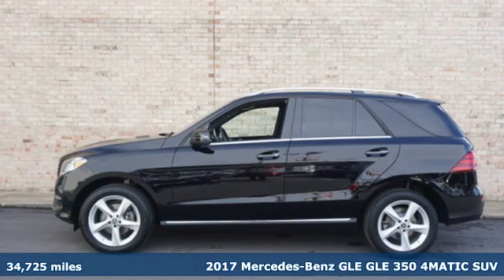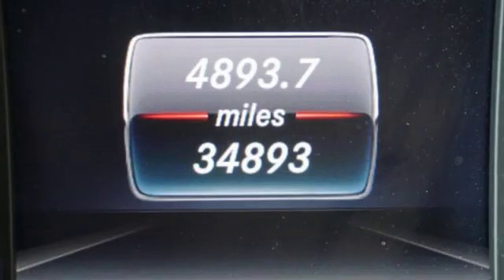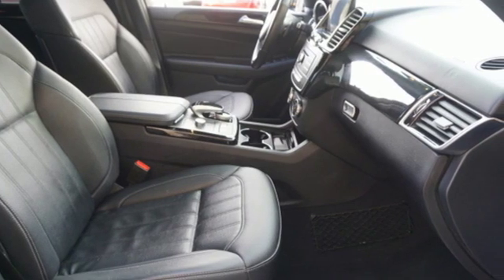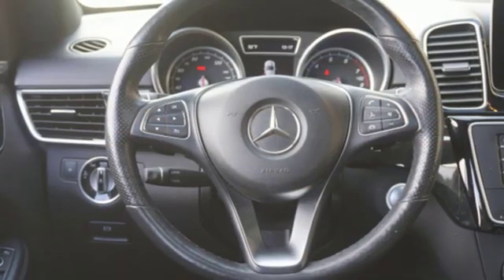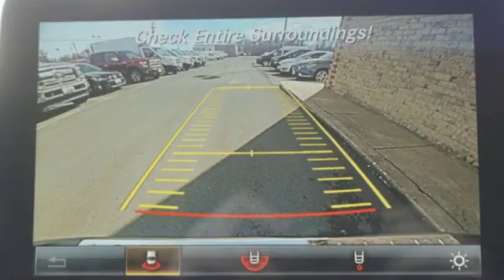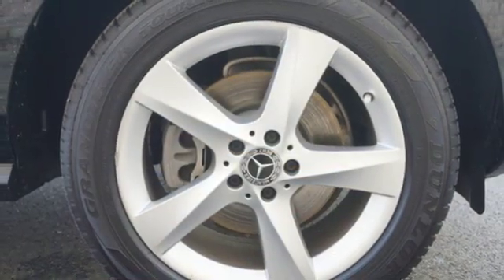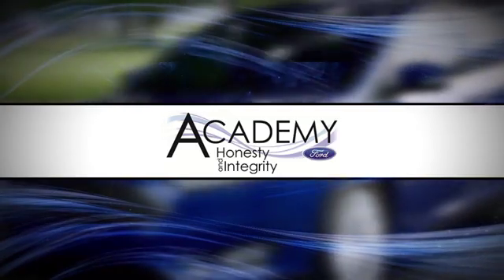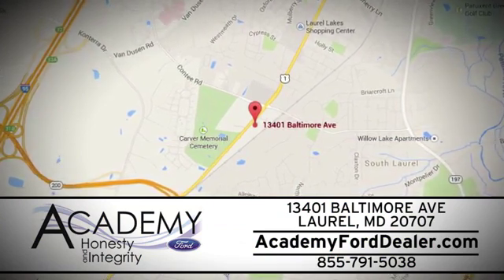2017 Mercedes-Benz GLE Laurel MD Columbia, MD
Year: 2017
Make: Mercedes-Benz
Model: GLE
Trim: GLE 350 4MATIC
Engine: 3.5l 6 Cylinder Fuel Injected
Transmission: AWD Automatic
Color: Black
Interior: Black
Mileage: 34893
Stock #: 198195A
VIN: 4JGDA5HB7HA868970
CARFAX One-Owner. Clean CARFAX. Black 2017 Mercedes-Benz GLE GLE 350 4MATIC? AWD 7G-TRONIC 7-Speed Automatic 3.5L V6 DOHC 24V **NEW TIRES**, **MOONROOF , **BLUE TOOTH HANDSFREE**, **APPLE CAR PLAY**, **ANDROID AUTO**, **HARMAN KARDON AUDIO**, **BLIND SPOT MONITOR**, **LANE MONITOR DETECTOR**, **LEATHER INTERIOR**, **HEATED SEATS**, 115V AC Power Outlet, Active LED Headlamps, Adaptive Highbeam Assist, Android Auto, Apple CarPlay, Blind Spot Assist, Heated & Cooled Front Cup Holders, Interior Ambient Lighting, KEYLESS GO?, Lane Keeping Assist, Lane Tracking Package, Navigation System, Premium 2 Package, Radio: COMAND Navigation, Rear Side Window Sunshades, Rear-Seat Center-Armrest Pass-Through, Region Coding, Single DVD Player, SiriusXM Satellite Radio, Smartphone Integration.Recent Arrival!Awards: * 2017 IIHS Top Safety Pick+***Academy Ford, your local family owned Ford dealer where Honesty & Integrity have been our tradition for 50+ years. WHEN PURCHASING A PREVIOUSLY OWNED VEHICLE FROM ACADEMY, YOU WILL NOT ONLY GET A GREAT PRICE ON A GREAT VEHICLE YOU WILL GET Nitrofill in your tires and BG Engine Protection for Life. *** AcademyFord.com makes buying a vehicle as easy as possible. With our FREE payment quotes, Quick Credit Application, Award Winning Service and Parts Departments, and Body Shop. Academy Ford is your full-service dealer! Please contact our Internet Sales Department for more information on this vehicle or to schedule a TEST DRIVE.Reviews: * Several engine choices; quiet, upscale and well-built interior with a roomy backseat; long list of standard safety and technology features. Source: Edmunds * Balance of comfort and performance makes it an appealing daily driver; solid fuel efficiency from the standard four-cylinder engine; plenty of room for adult-sized passengers in back; a long list of advanced safety features are available; elegant design inside and out gives it a true luxury appearance. Source: Edmunds * Elegant interior and exterior des

Address:
13402 Baltimore Ave